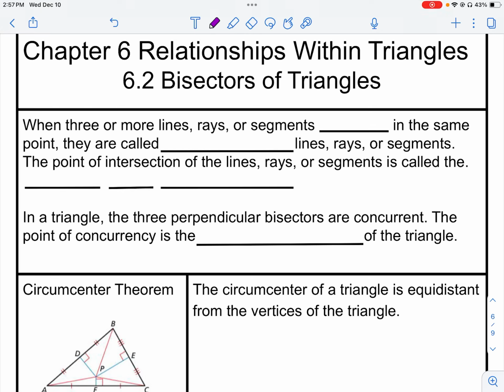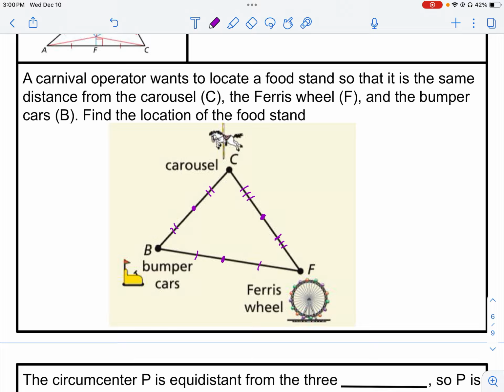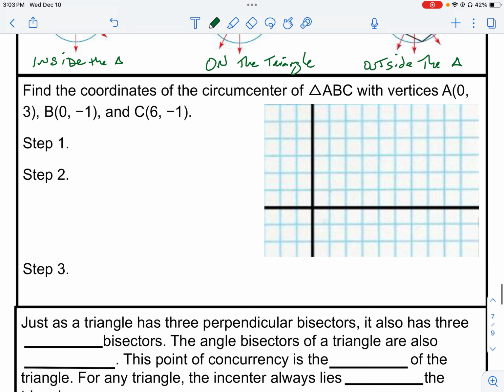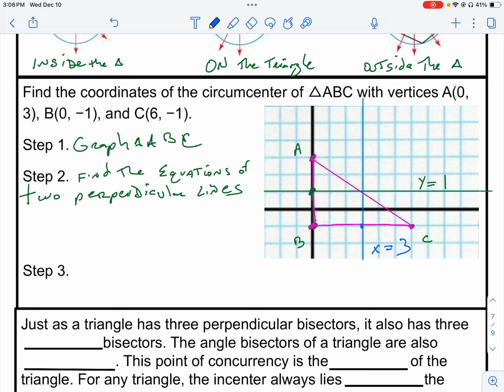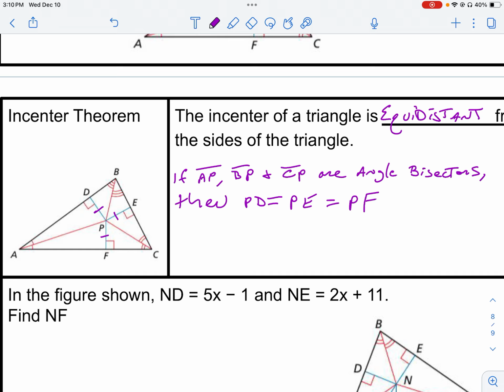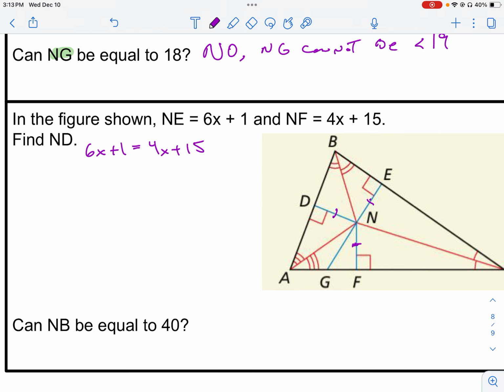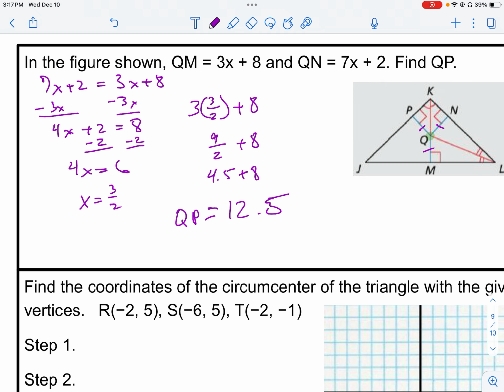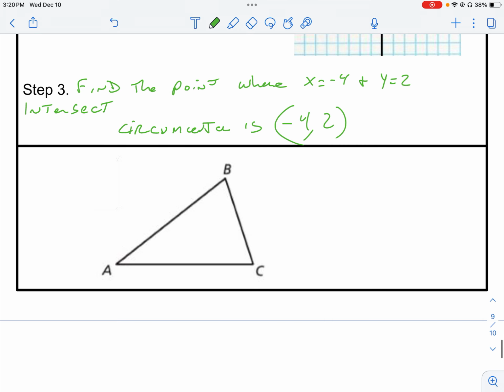Bisectors of Triangles